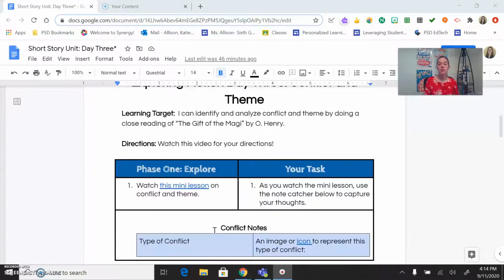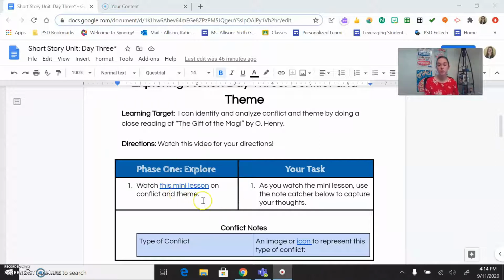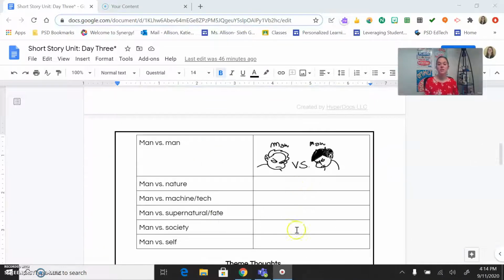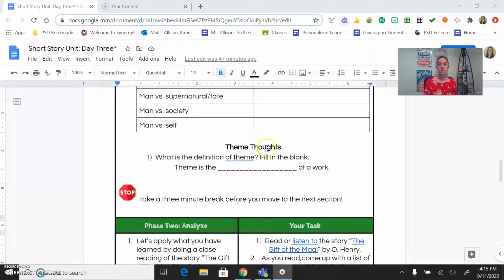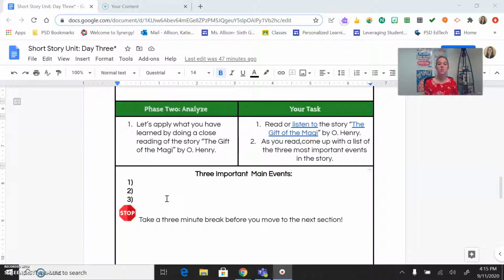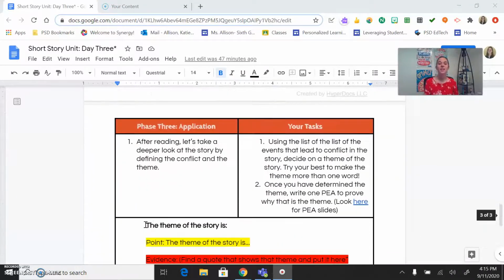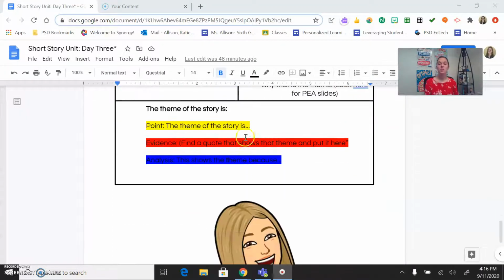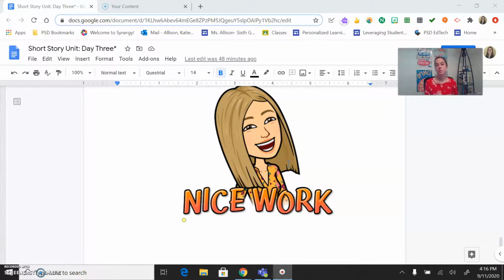PSDV- The Gift of the Magi Directions*